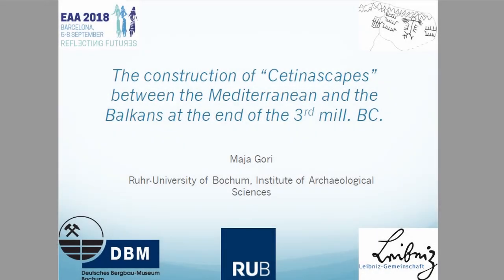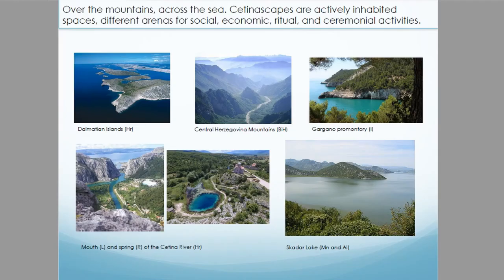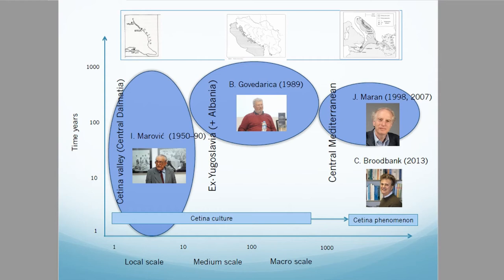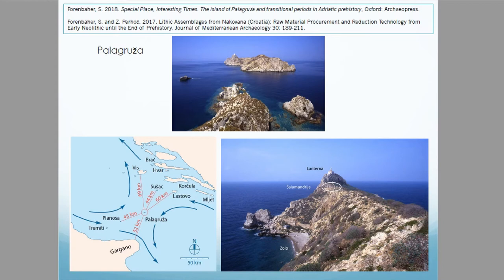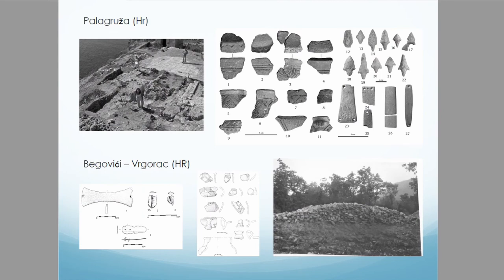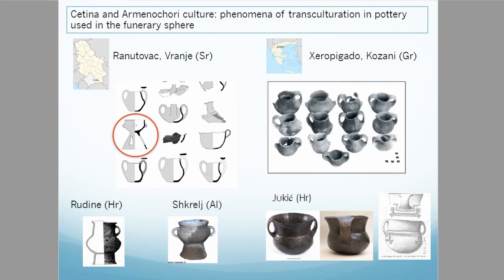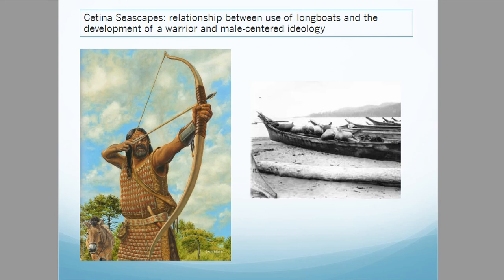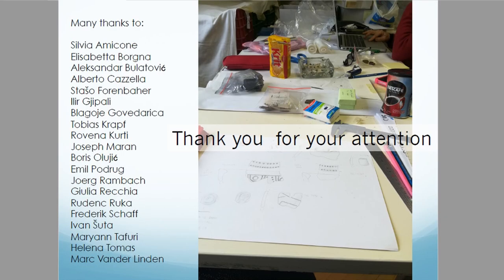THE CONSTRUCTION OF “CETINASCAPES” BETWEEN THE MEDITERRANEAN AND THE BALKANS AT THE END OF THE 3RD M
Resources and their appropriation represent an outstanding vehicle to describe transformations, especially if we consider them as socially produced constructions expressing what people perceive as relevant for their life. Resource-getting strategies and commerce connected to metallurgy are generally indicated as the main driving forces behind the expansion of the Cetina phenomenon, one of the large-scale ideologically-motivated interaction networks that characterised the 3rd mill. BC, and that connected the central Mediterranean to the western Balkans. However, the data at our disposal show that ideological and social aspects were equally important, since the Cetina phenomenon is also characterized by the spread of burial mounds in Dalmatia, which created a monumental landscape, by the long-distance mobilization of prestige objects with high symbolic value (e.g. bossed bone plaques, stone wrist-guards, etc.), which were perhaps transferred by gift exchange between distant communities, and by phenomena of technological and formal hybridisation in ceramic production and acculturation in practices connected to ritual and funerary spheres. This paper will explore the role of material and immaterial resources in the spread of Cetina features by means of both seaborne and overland mobility at the end of the 3rd mill. BC, and in the construction of materialized environments and different “Cetinascapes” across the Mediterranean and the western Balkans.

Author(s): Gori, Maja (Ruhr University of Bochum)